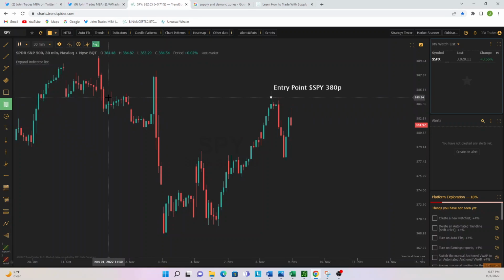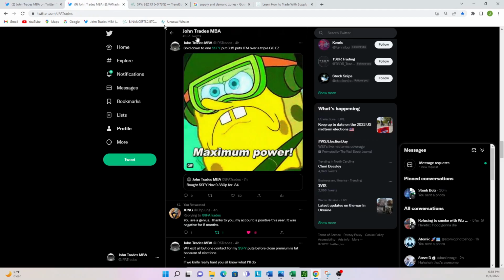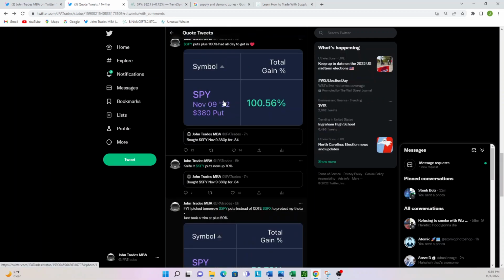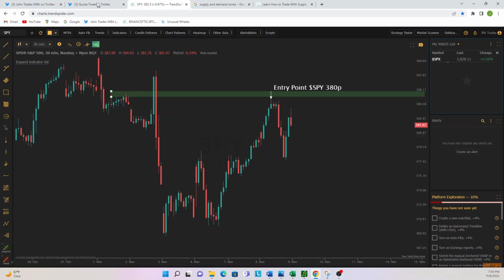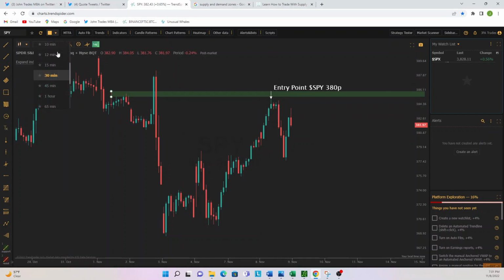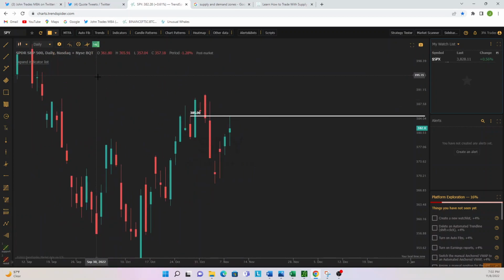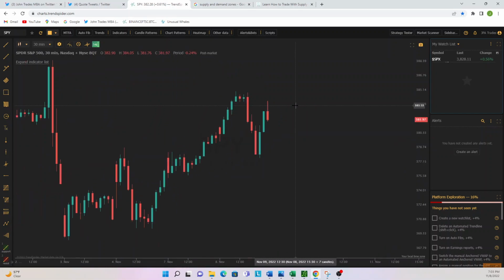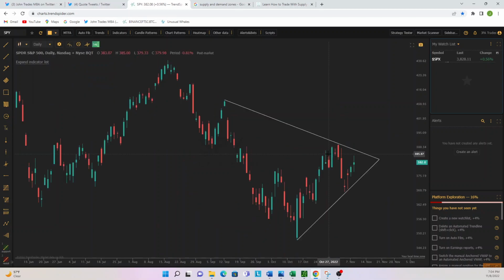How To Spot Reversals In The Stock Market! I Wish I Knew This Before I Started Day Trading!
JPA covers how to spot reversals in the market and how to be more successful while investing.

Forgot to pull up this basic into to supply and demand zones as well...see link: